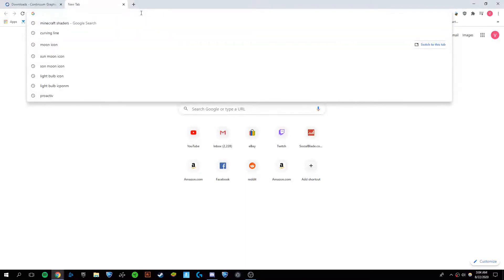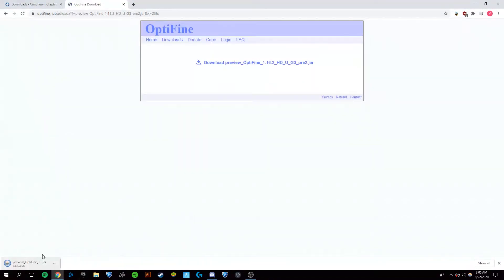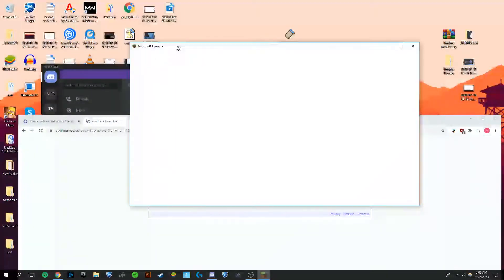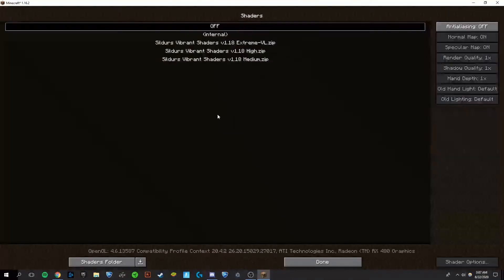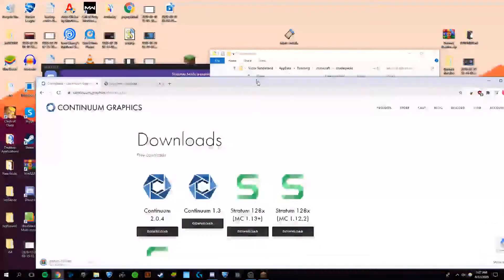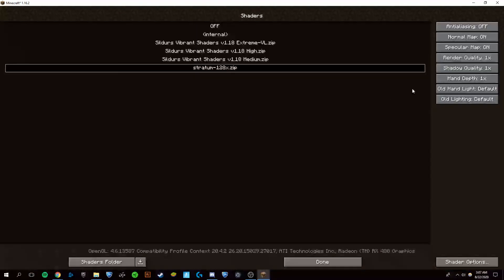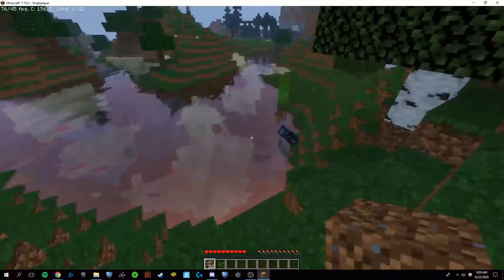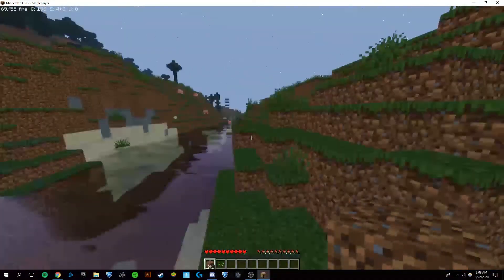How to Download and Install Shaders for Minecraft 1.16.2!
Today I'm going to show you how to get and install Shaders for Minecraft 1.16.2. Minecraft 1.16.2 was released extremely recently at the time of uploading this video, and optifine just came out for it, which is what allows you to run shaders. Shaders is an add-on to Minecraft that allows you to get extremely cool lighting and shading effects on your Minecraft world.

Optifine: optifine.net

how to install shaders on minecraft pc 1.16.2,how to download shaders for minecraft 1.16.2,minecraft shaders 1.16.2,1.16.2 minecraft shaders,how to install shaders 1.16.2,how to get shaders in minecraft pc 1.16.2